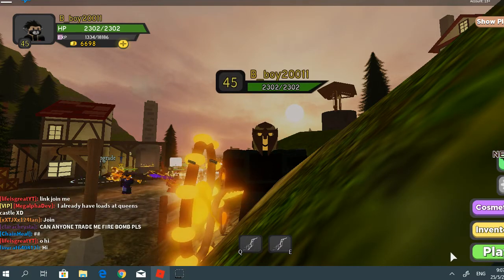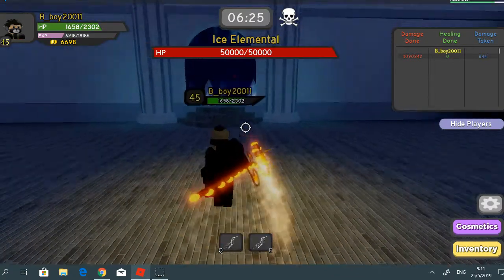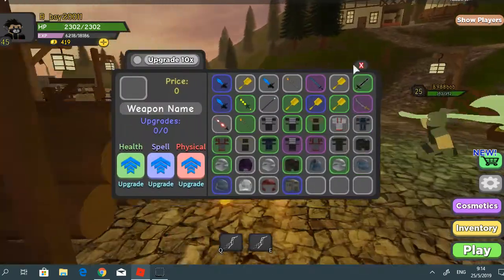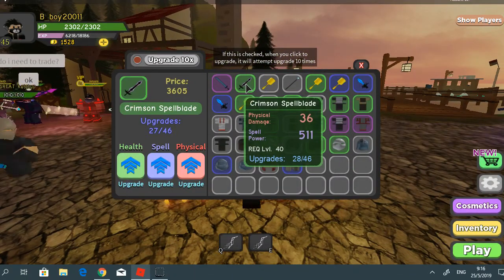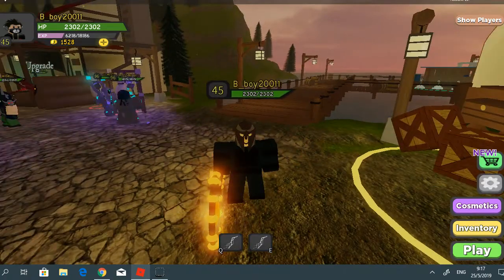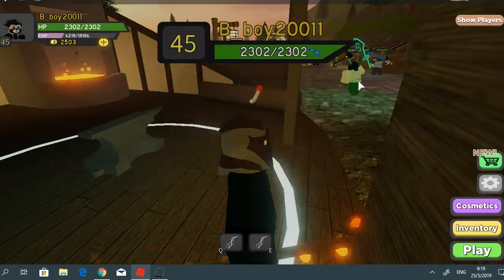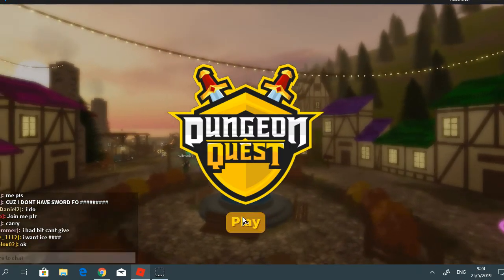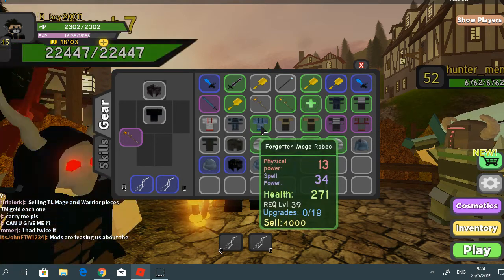awsome new armor!!! |roblox dungeon quest:)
THX FOR ALL THE SUPORT:) ALSO WATCH THE OTHER VIDS:) SORRY THAT I PUT SO MANY SMILY FACES.